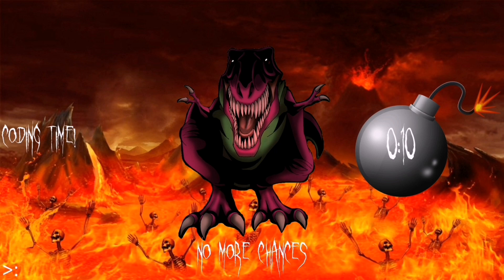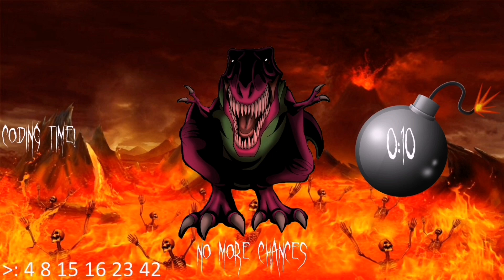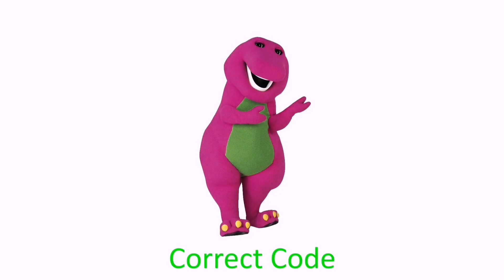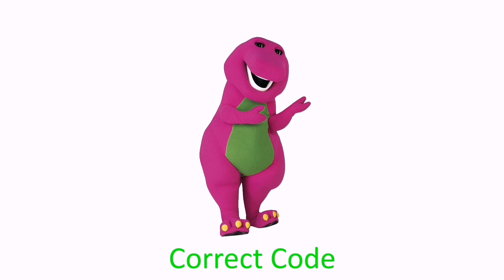Barney Error 7.2 (Good Ending Version)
Good Ending Version is here and it premieres at March 23rd at 7:45 PM

Barney Error 7.5 Coming Soon!